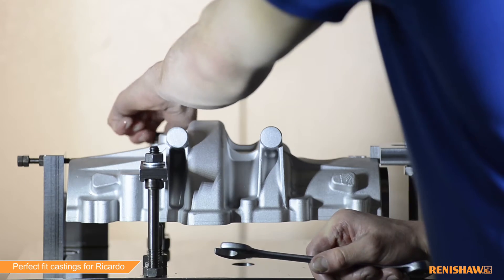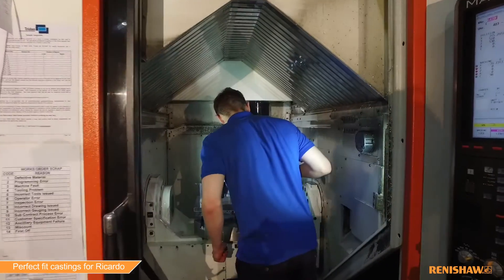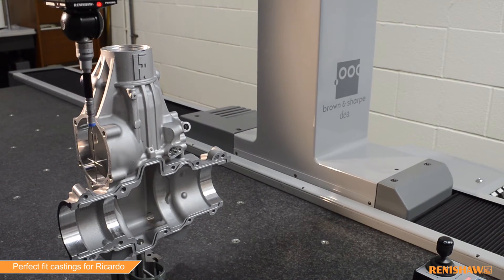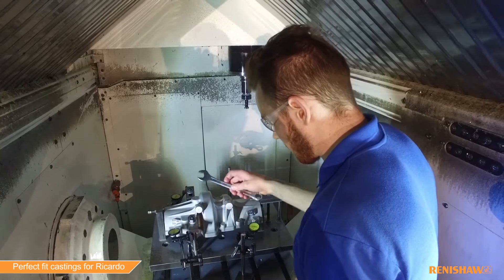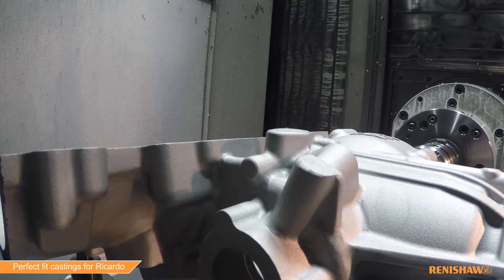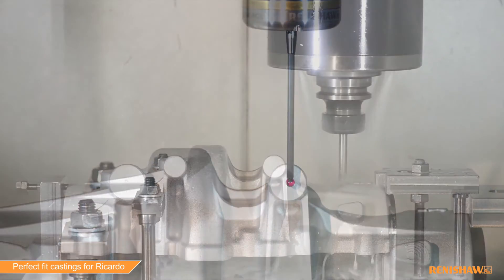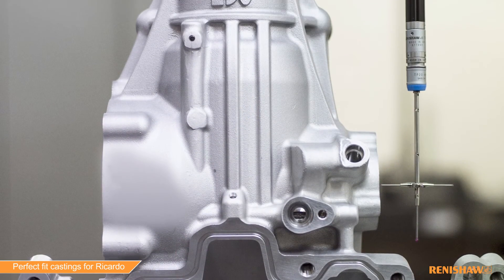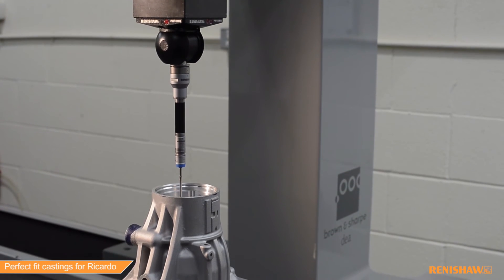Perfect fit castings for Ricardo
Tridan Engineering based in Clacton-on-Sea is using Renishaw machine tool probes to align complex castings as part of a motorsport machining contract for Ricardo. For the first batch of parts, a project that would normally have taken around two months, was compressed into a 17-day turnaround without any compromise in the quality standards demanded by the client.